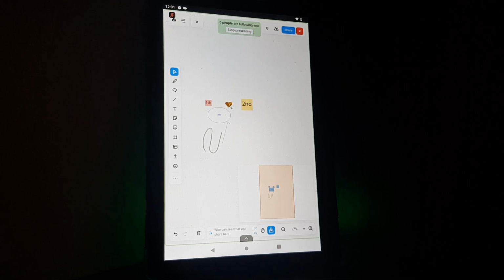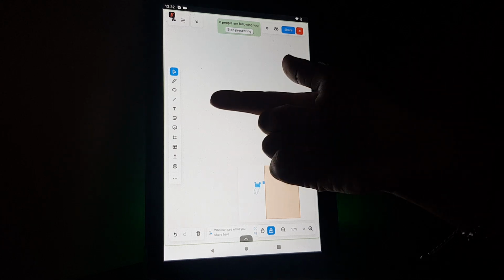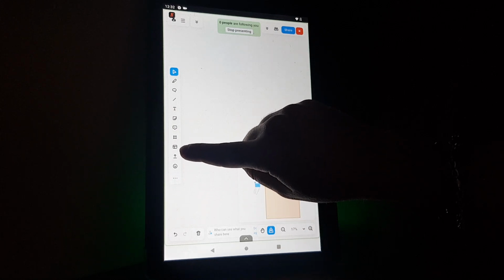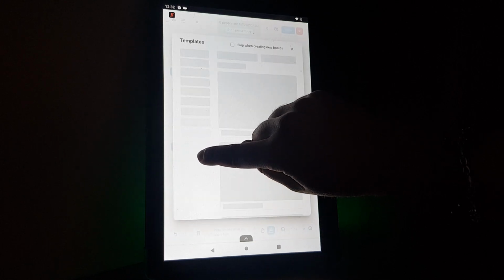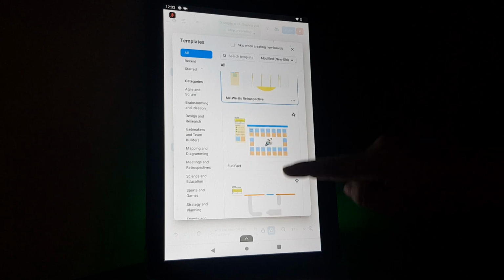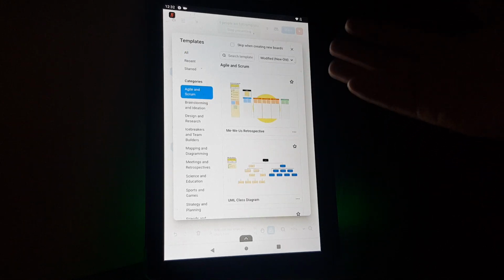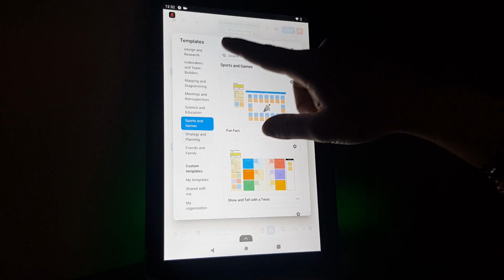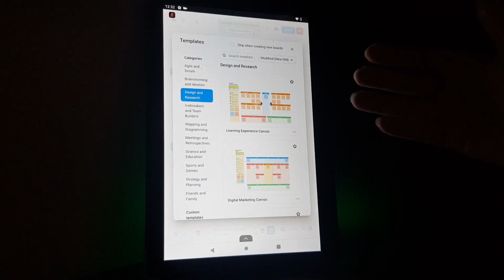How to use templates on whiteboard on Zoom?